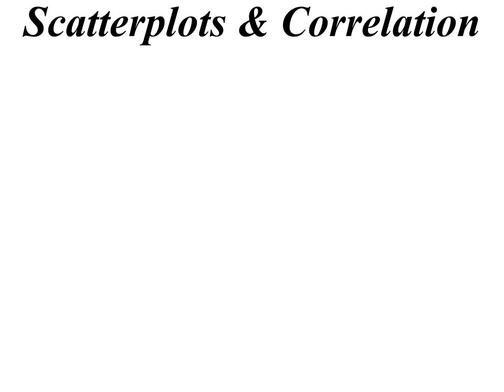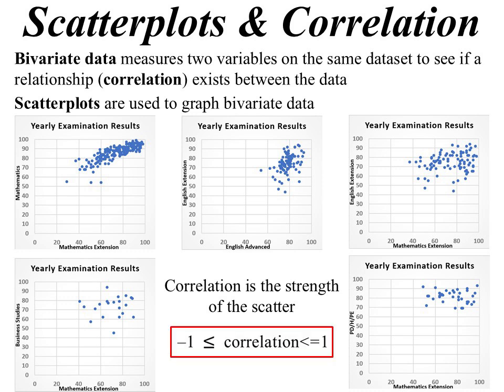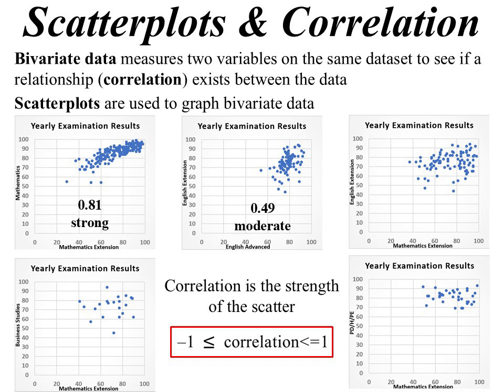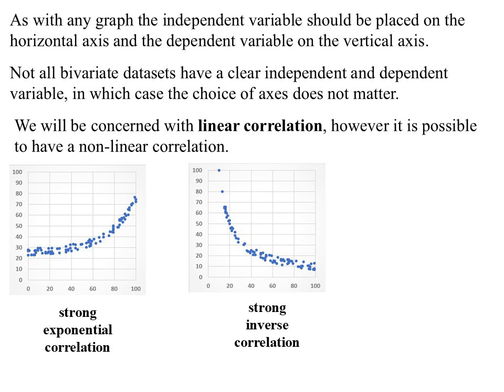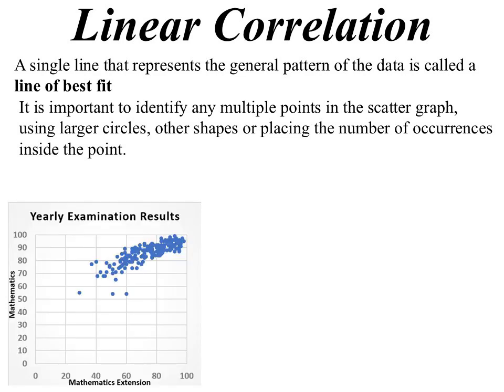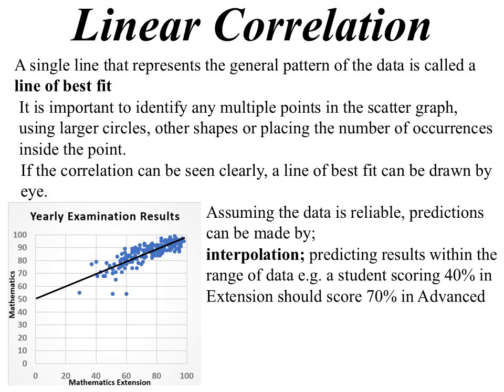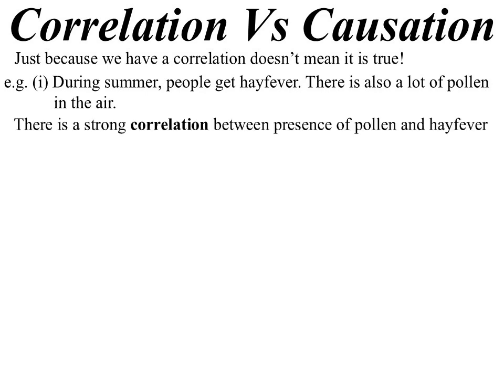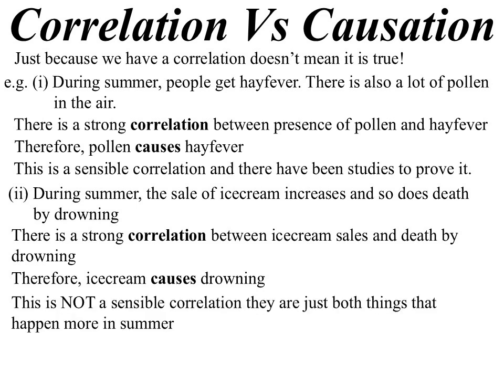12X1 T10 04 correlation 2025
Investigating the relationship that may exist with bivariate data